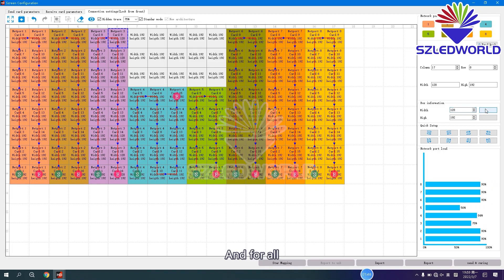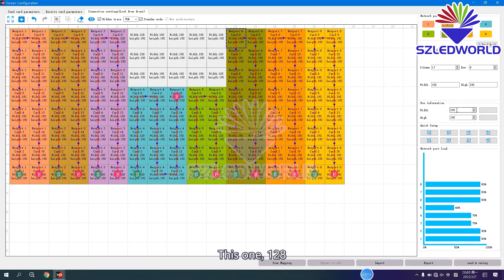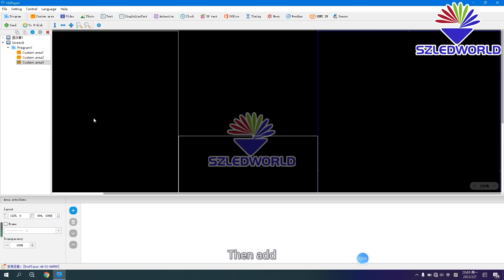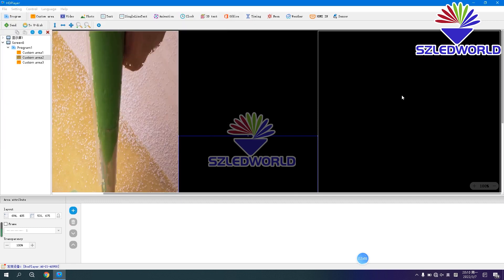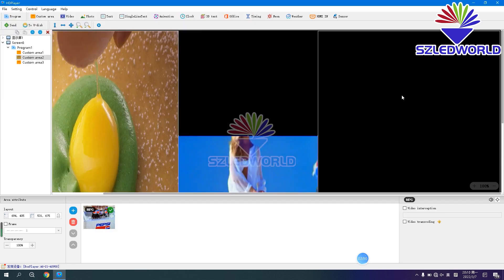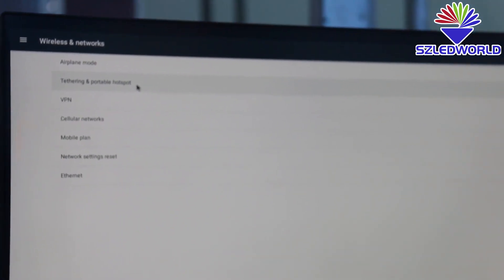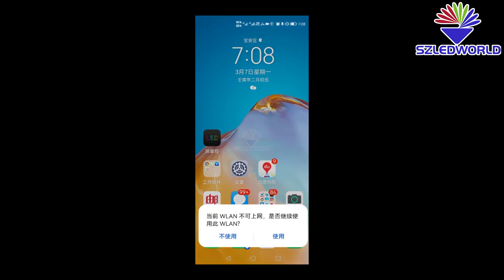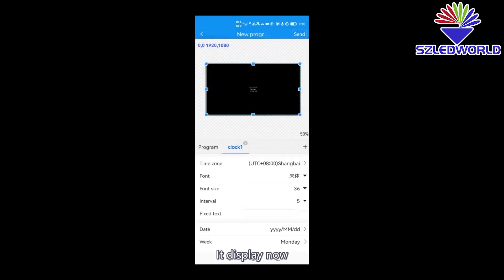video processor operation 4k led wall display screen with software for HD-VP820 setting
will show you how to connect the cables with a video processor.
How to splice 8 network ports into a big led display?
How to use VP820 + A6 both for synchronous and asynchronous to control display?
How to use HD player software to send 3 different videos to big LED display?
How to use HD set software to set HD-VP820  video processor?
How to use MB21 LCD player box control LED display?

@Shenzhen LED World Co., LTD